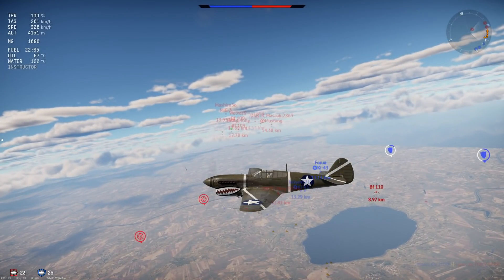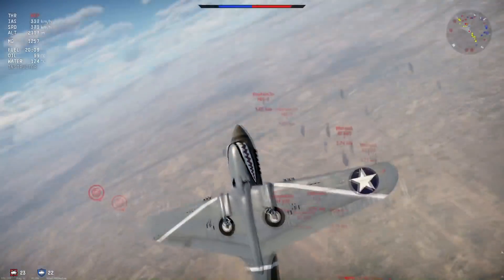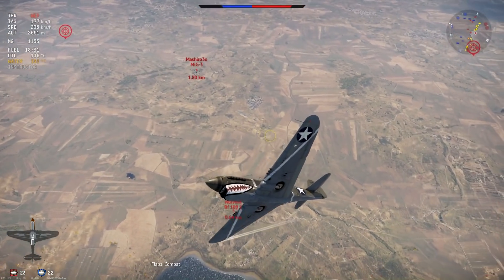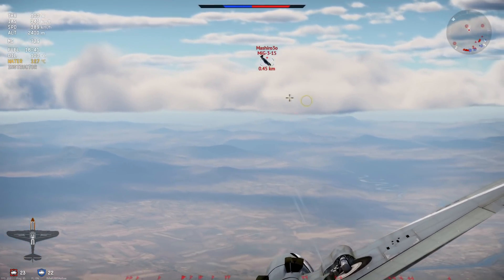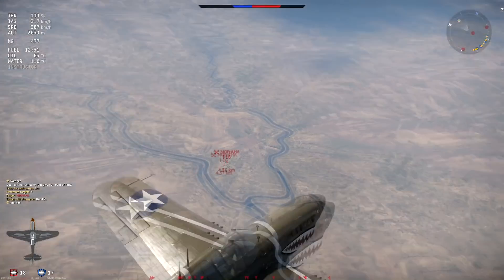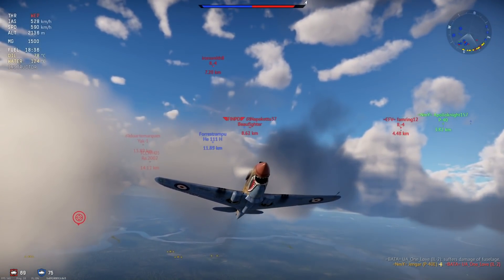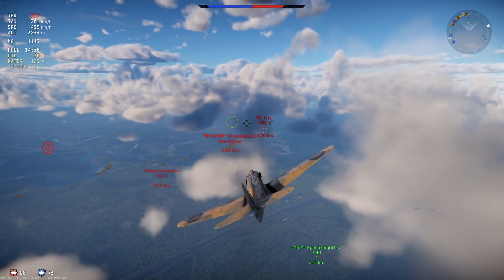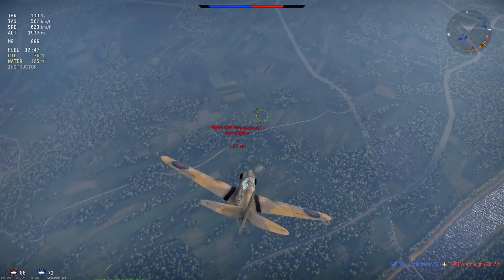THE RUGGED WARHAWK! P-40E-1 & P-40F-10 - USA - War Thunder!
P-40 Warhawks Realistic Battle, USA's Early Fighter.
War Thunder USA Realistic Battle (featuring P-40E-1 & P-40F-10).
War Thunder, Patch 2.15, Winds of Change. Warhawk realistic footage.

Today its time to fly out the P-40E-1 & P-40F-10 in a Realistic Battle. Flew out with the P-40 Warhawk for the first time since release of 2.15, Winds of Change. To check out its current performance, and found out exactly what this plane is about in RB, lets see how it went. Hope you enjoy :)